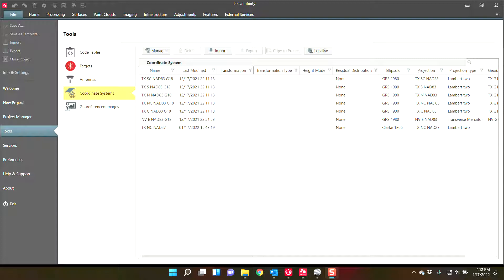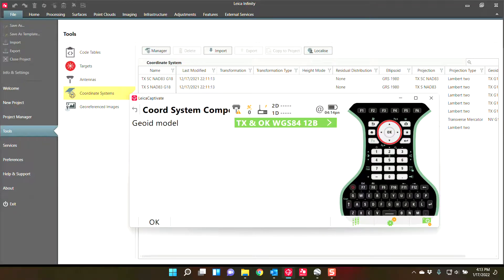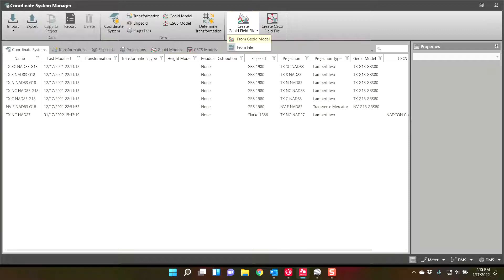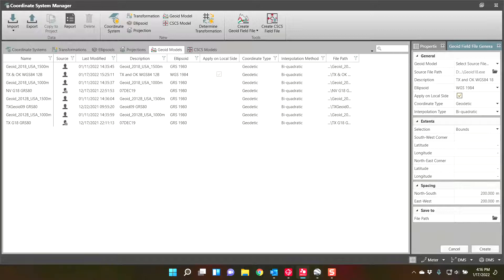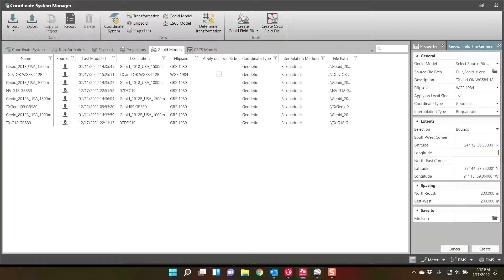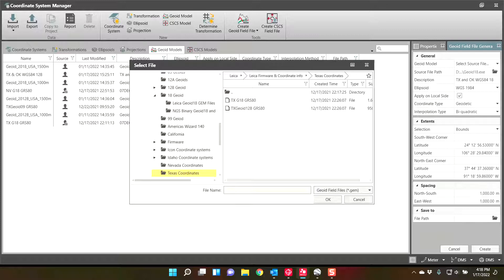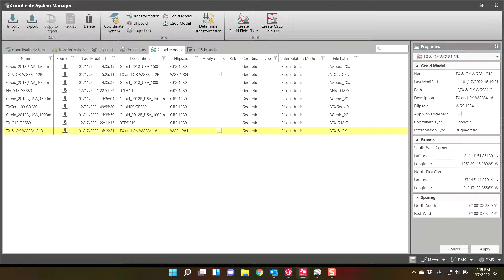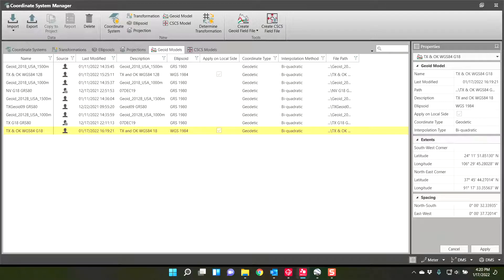Creating a WGS84 Geoid in Leica Infinity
In this video I create a WGS84 Geoid in Leica Infinity.